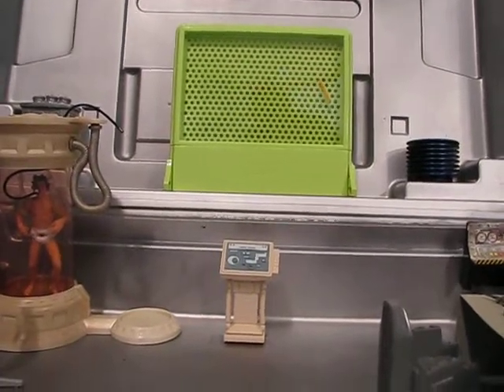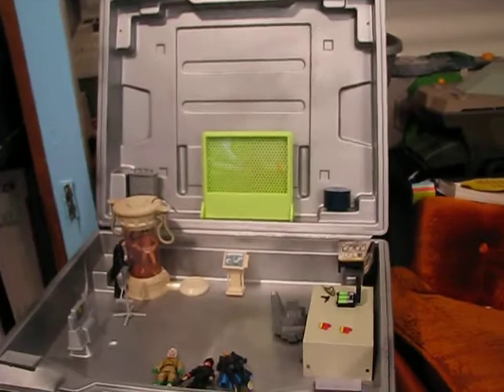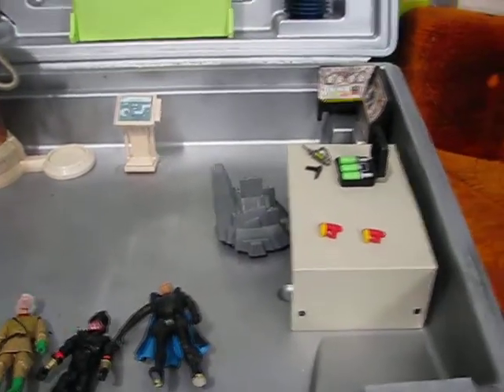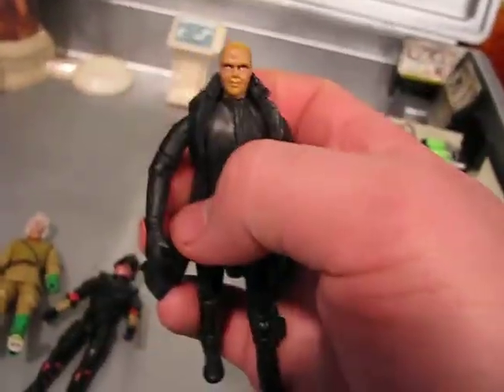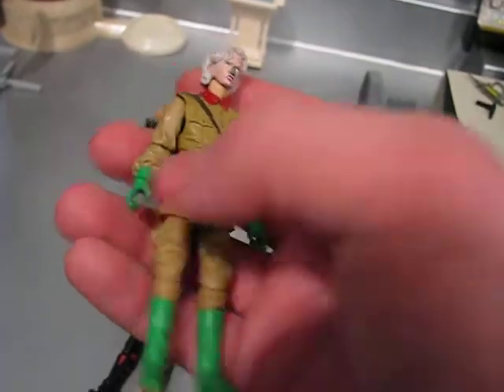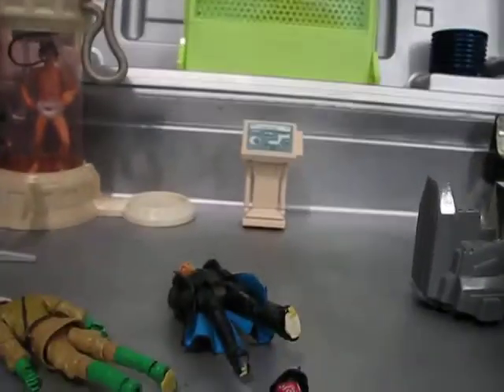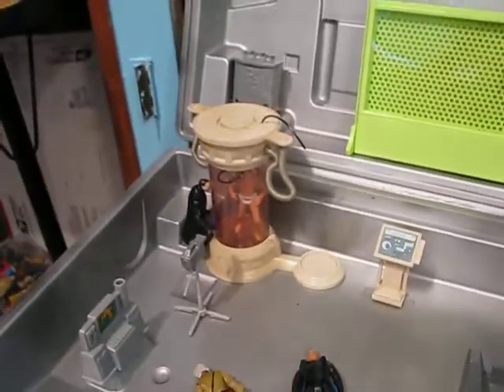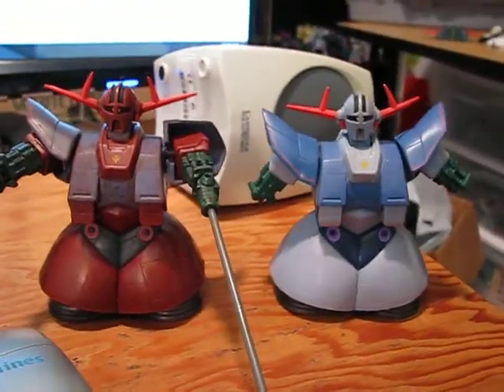Building Gundam Fop Odessa lab